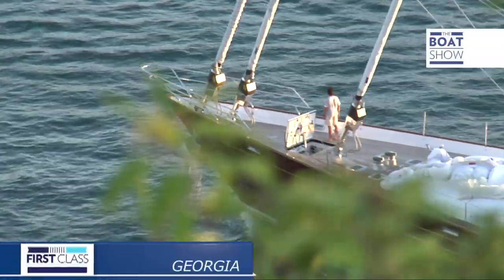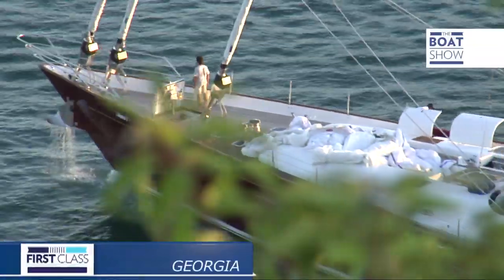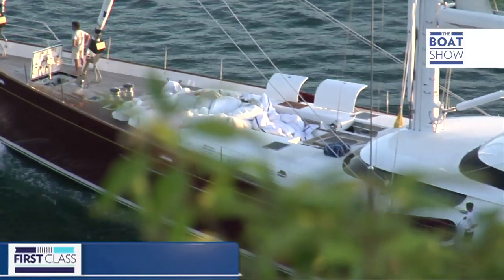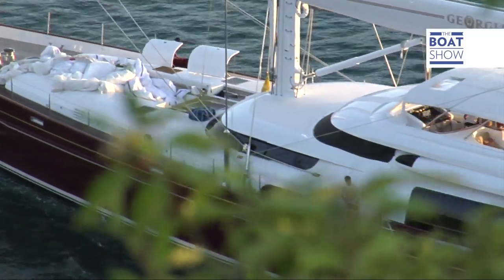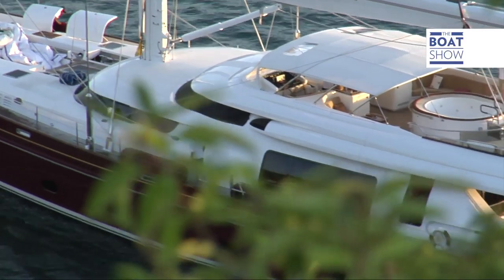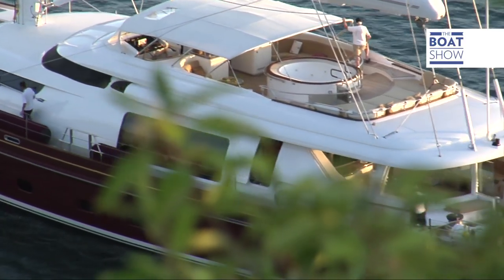[ENG] SUPERYACHT ALLOY YACHTS "GEORGIA" - The Boat Show